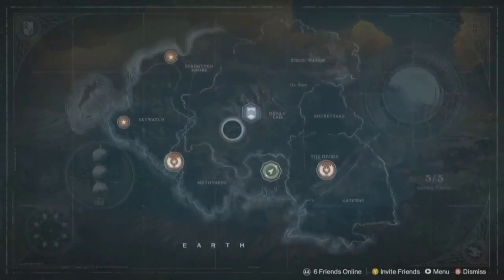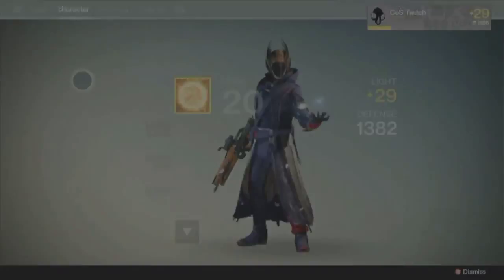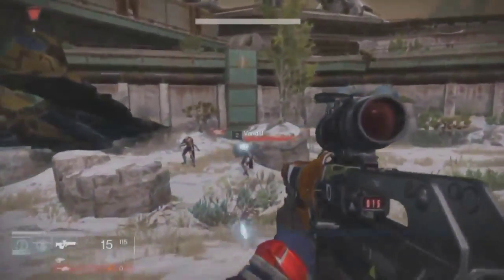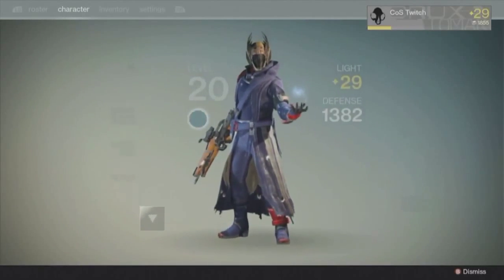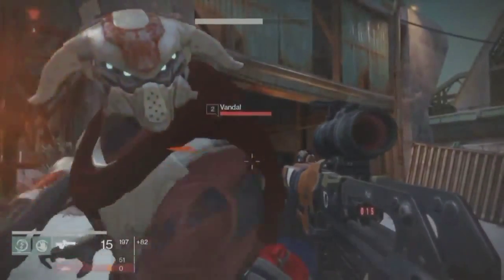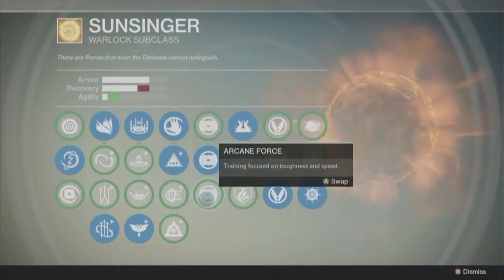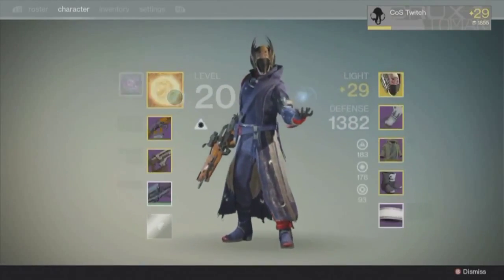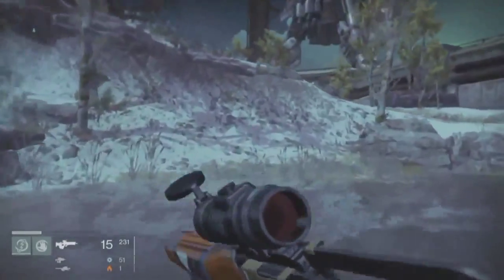Destiny Sunsinger Warlock Build! Theory Behind My Build!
Destiny Taken King - Peaceful Guardian Episode Zero - Changes and the Return ➨ -~-~~-~~~-~~-~- This .

In this video I cover a few of the things that make the Sunsinger such a powerful class :D .

This is a video explaining what skills I use when playing PvE with my Warlock. Lvl.

Destiny Sunsinger Guide! How to build your Warlock on Destiny! What subclass do you want next? Gunslinger Guide .